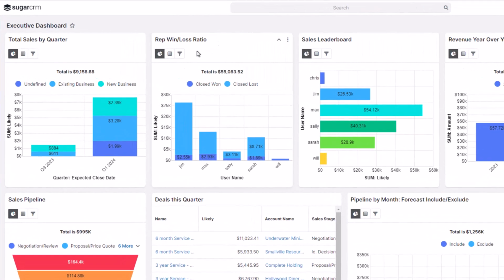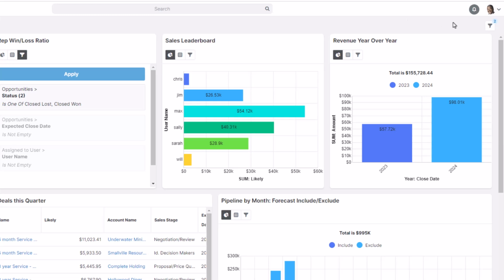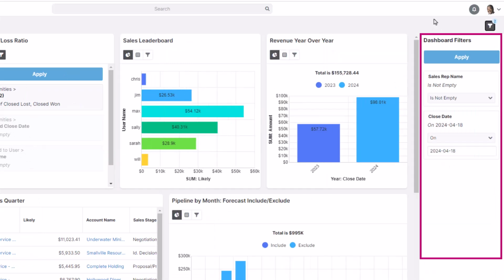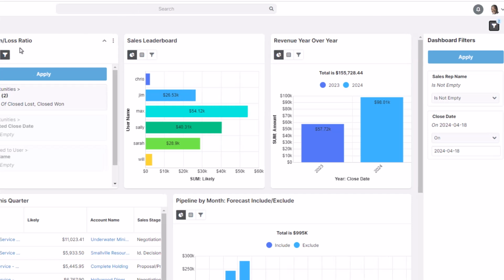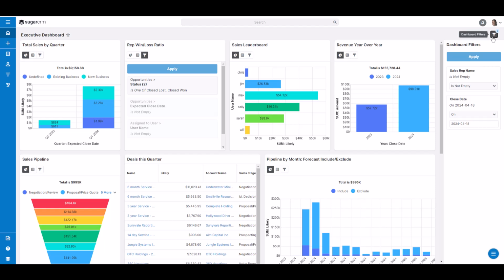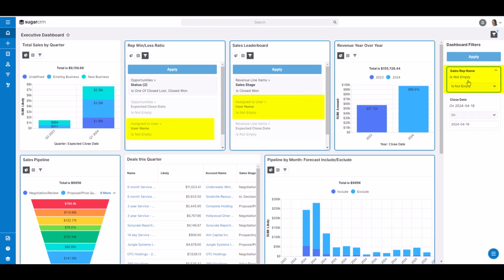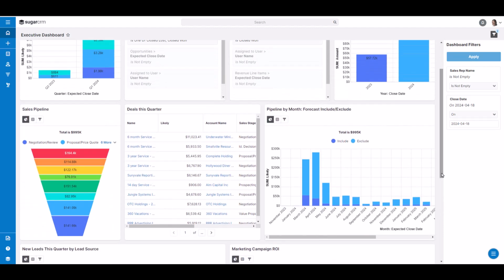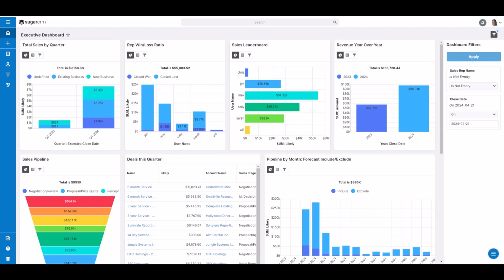How to Use Dashboard Filters in Sugar | SugarU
This video is designed to guide you through the process of using the dashboard filters effectively, empowering you to make the most of its features.